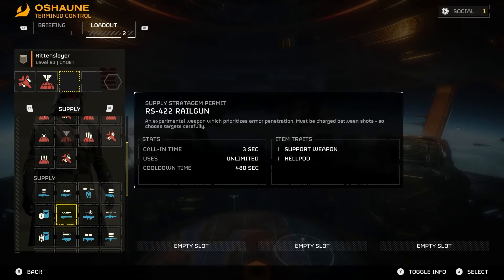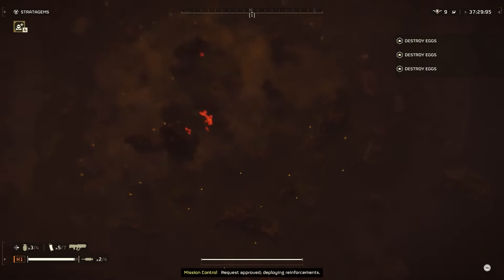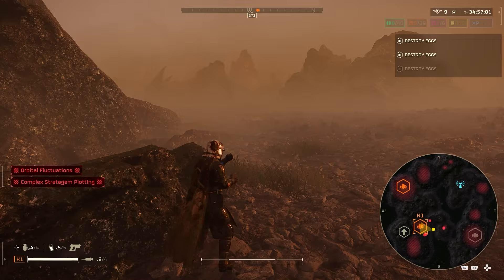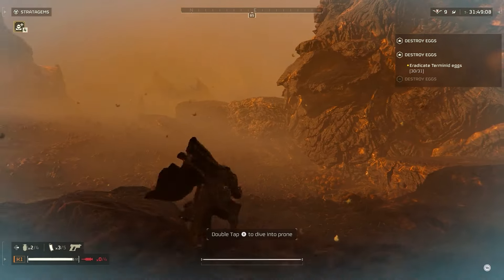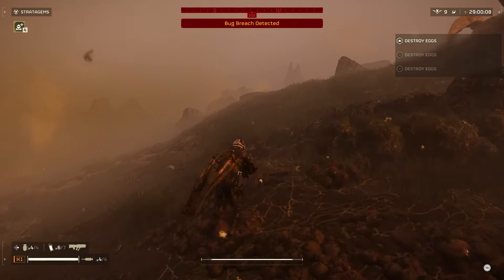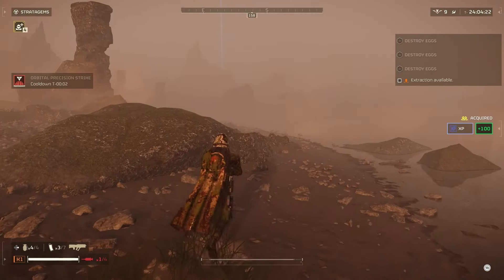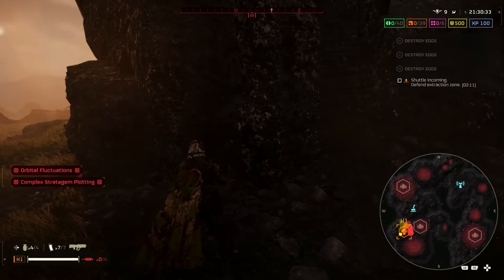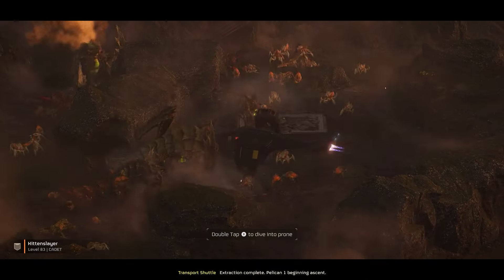HELLDIVERS 2 - Level 1 Loadout To Destroy Eggs! (Solo Helldive Difficulty)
Bringing in only level 1 loadout to destroy eggs solo on Helldive! The Terminid Bug mission, known as "Destroy Eggs" is my favorite  mission-- I use ONLY level 1 loadout, weapons, and stratagems while also SOLO on Helldive difficulty. This mission requires you to destroy eggs in 3 different bug nests. You have 40 minutes to destroy 100+ eggs all while having bus come at you in all directions.